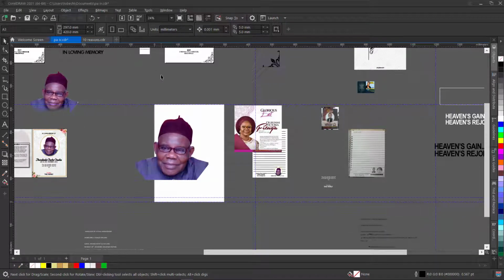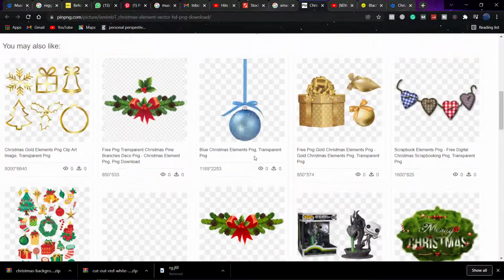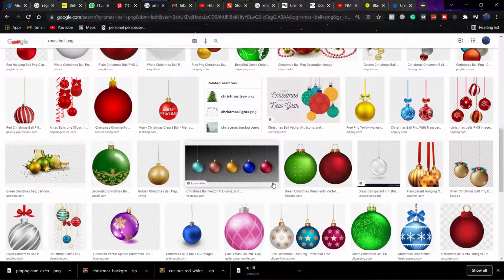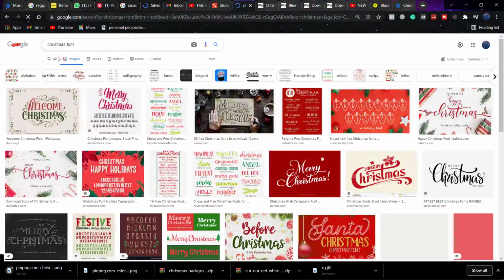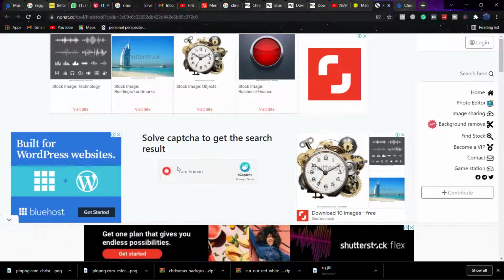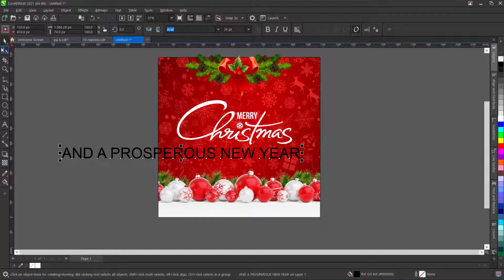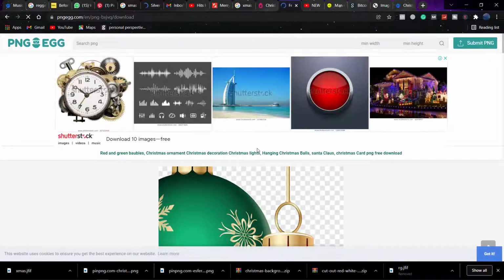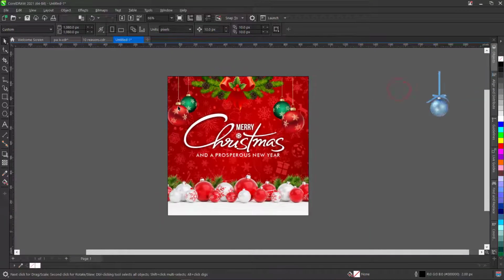Christmas flyer: how to design a Christmas flyer in CorelDraw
Hello, welcome to this video tutorial I will be teaching you how to design a Christmas flyer using a simple trick

Kindly click on this link to other for my services on Fiverr

PROMO OFFERS FOR OUR EASY TO LEARN DESIGN COURSE